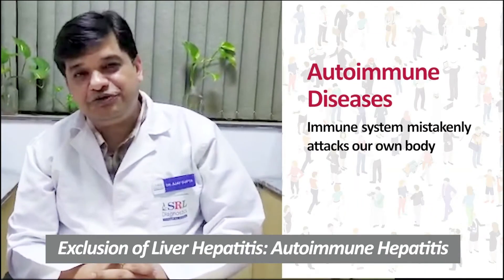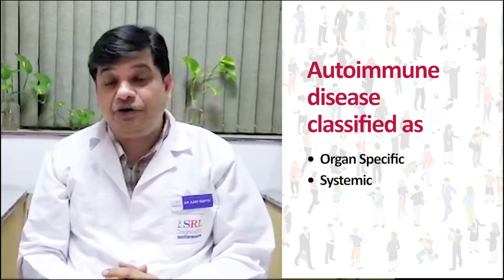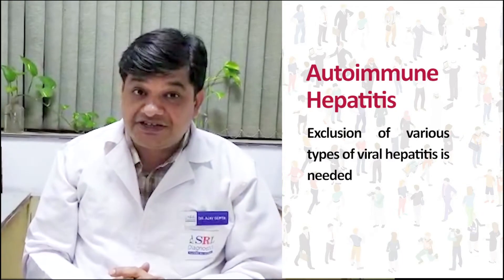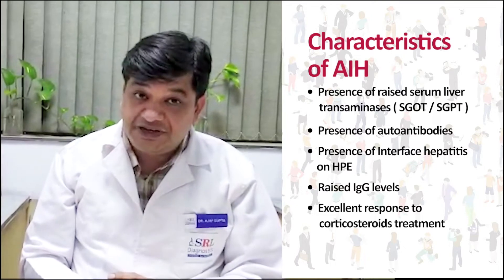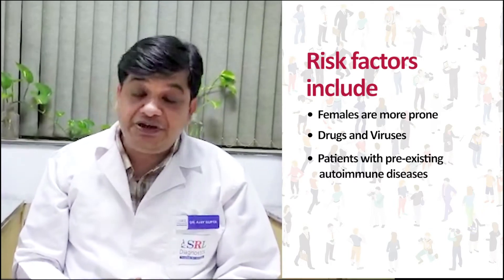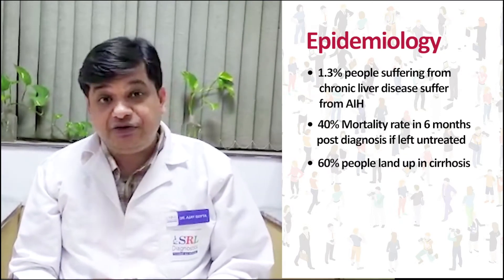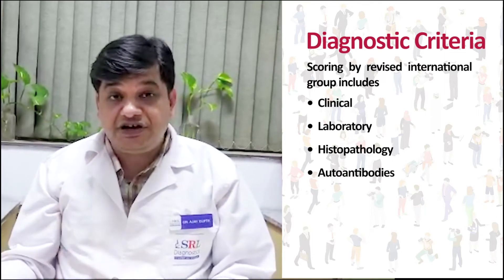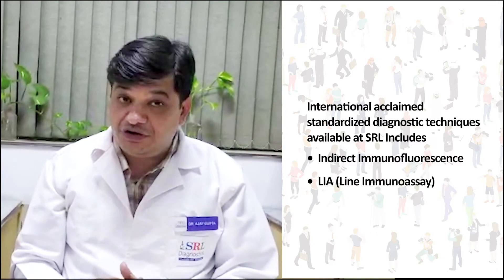Exclusion of Liver Hepatitis: Autoimmune Hepatitis by Dr. Ajay Gupta, SRL Lab Gurugram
Autoimmune Hepatitis is liver inflammation that occurs when ones body's immune system turns against liver cells.

Untreated autoimmune hepatitis can lead to scarring of the liver (cirrhosis) and eventually to liver failure.

This attack on liver can lead to chronic inflammation and serious damage to liver cells.

In this video – Dr. Ajay Gupta has mentioned the characteristics, risk factor, epidemiology & diagnostic insights on Autoimmune Hepatitis.